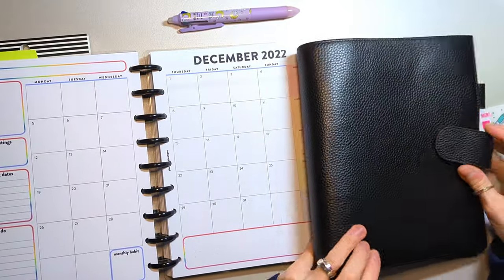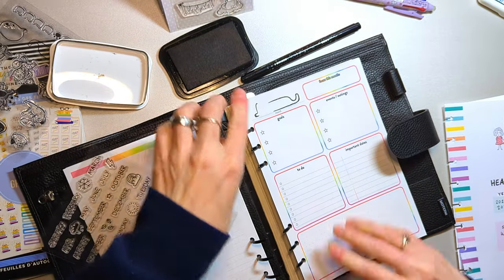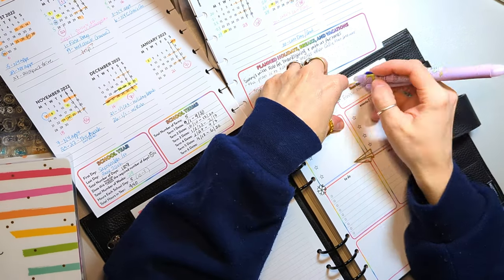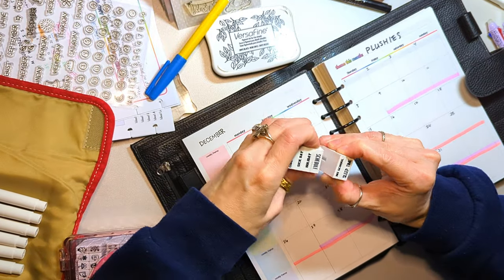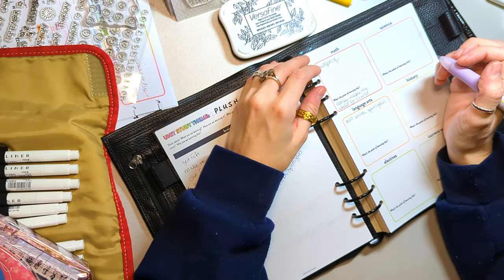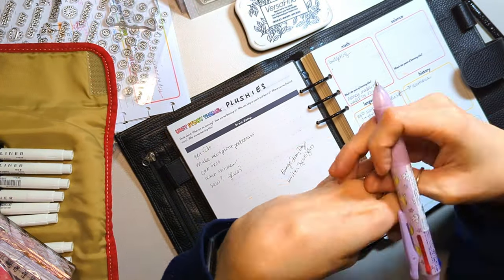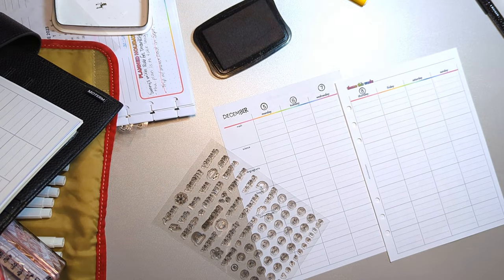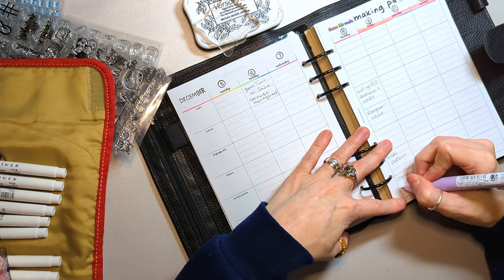Vlog Humbug Day 14: December Homeschool PWM ~ unpopular homeschool solutions for my ADHD kid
This one's on the chatty, relaxing (and chaotic) side, so pull up a warm bevvie and get comfy as I tell you what I've been doing with my son (he's in high school) in homeschool lately.

I learned about the magic of un-du from @thejoyfulsojourn. (Thanks!!)  Watch her videos!  She's so energetic!

The official release of the Memento Mori Goal Planner is now up in my Etsy shop . (There are also a couple of physical planners left, printed as part of the "Re-Schedule Project.")

You can also find this homeschool planner PRINTABLE in Classic HP size in my Etsy shop

if you found value in my work, consider buying me a coffee

(っ◔◡◔)っ ♥ ______Thanks for watching!________ ♥

🎀  𝒯𝒽𝒾𝓃𝑔𝓈 𝒴🏵𝓊 𝑀𝒶𝓎 𝐻𝒶𝓋𝑒 𝒮𝑒𝑒𝓃 𝐼𝓃 𝑀𝓎 𝒫𝓁𝒶𝓃𝓃𝑒𝓇:  🎀

-Moterm black pebble leather Luxe A5 Rings agenda
- un-du sticker remover
- Lawn Fawn calendar stamps
- Sailor Moon 3-color Frixion multi-pen (this was NOT this expensive when I got it)
- 30mm Black A5 replacement rings I got from Planner Press but it seems she doesn't sell them anymore?
- REFILLS for Frixion mult-pen 0.5mm tip